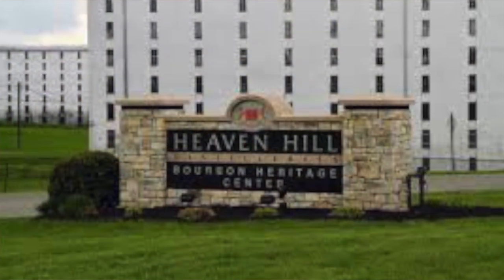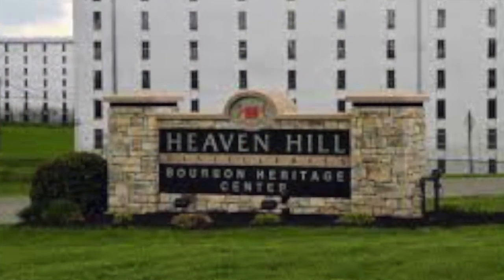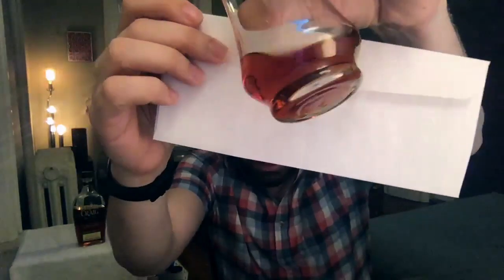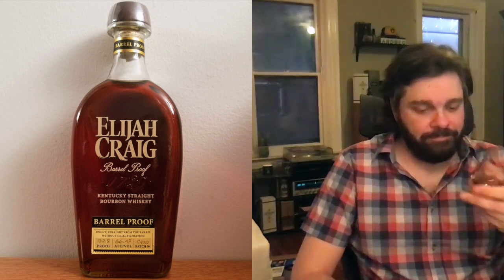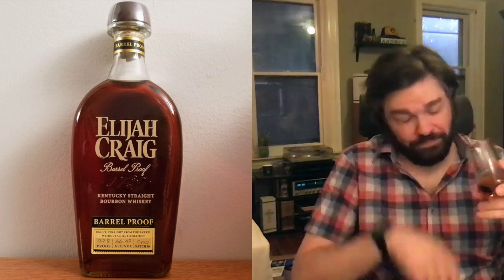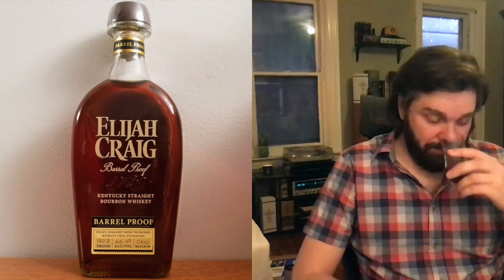Elijah Craig Barrel Proof (Batch C920) - Whiskey Review #120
Rating scale:
5: Buy it right now!
4-4.75: Highly recommend buying a bottle
3-3.75: Recommend trying or buying a bottle at a good price
2-2.75: Try before you buy
1-1.75: Do not recommend
0-.75: NoooOOOooo!